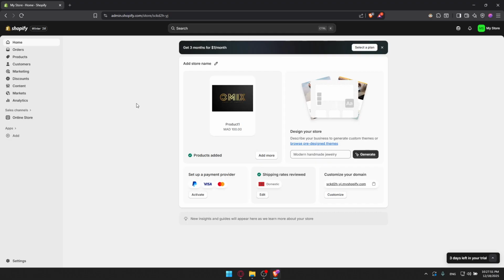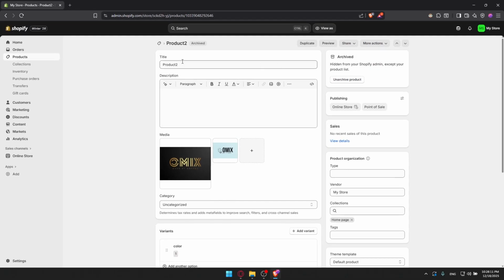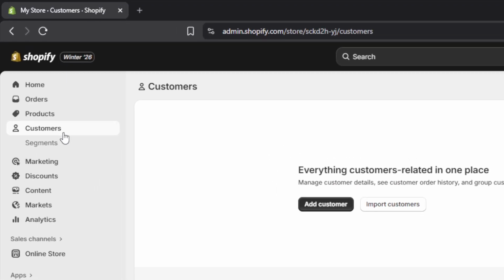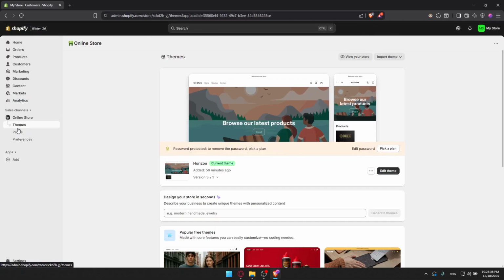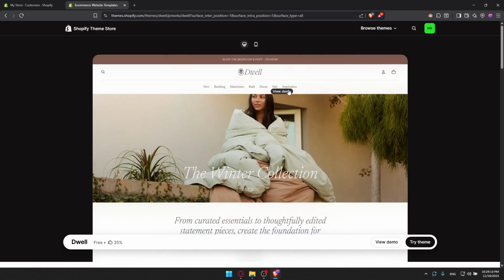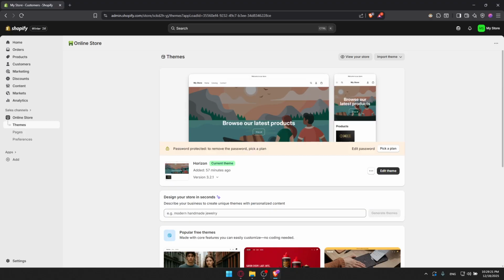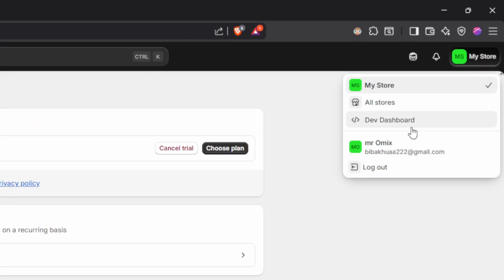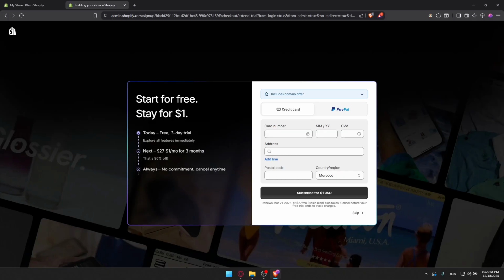How To Reset Shopify Store (Step-by-Step)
How To Reset Shopify Store | Reset Shopify Store To Start Fresh

In this quick tutorial, you’ll learn how to reset a Shopify store so you can start fresh without confusion. Resetting usually means cleaning up products, customers, orders, and theme changes, so your admin feels brand new again. I’ll show you the safest options: what you can delete manually, what you should export or back up first, and when it’s better to create a new Shopify store instead. By the end, you’ll know how to reset your Shopify store the right way, so you can rebuild quickly and avoid losing important data.

I hope you found my How To Reset Shopify Store video useful!